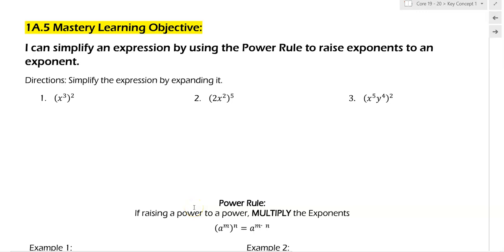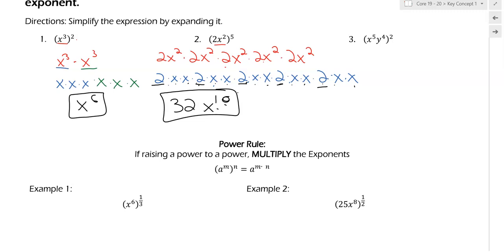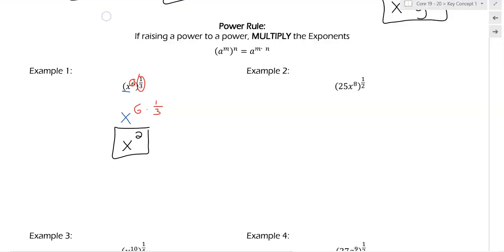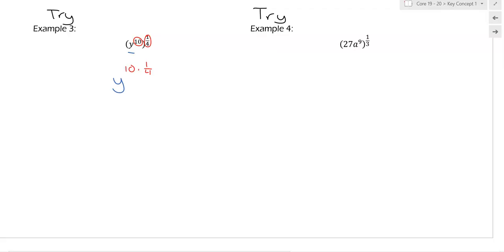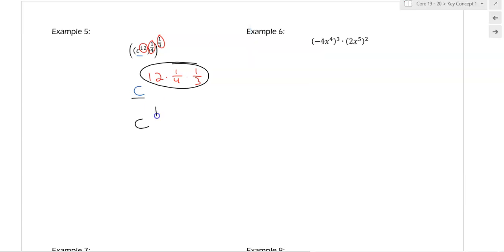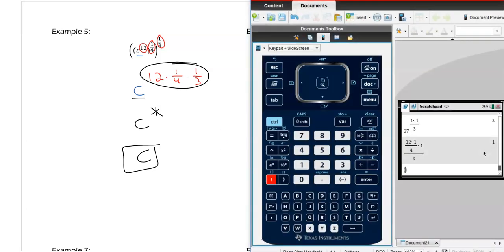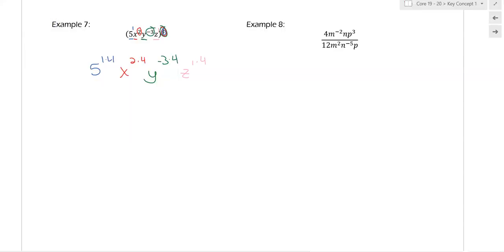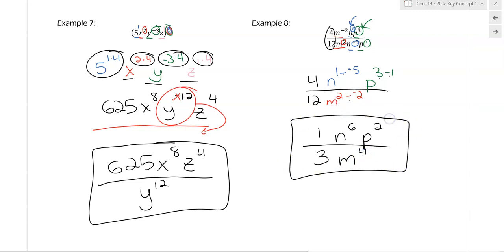Core Math 2 Target 1A.5 2019 - 2020